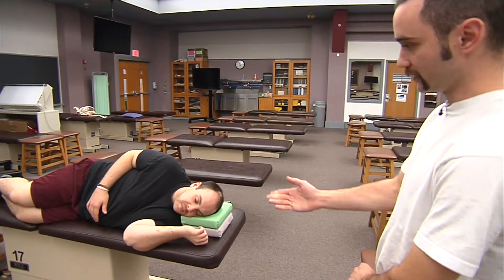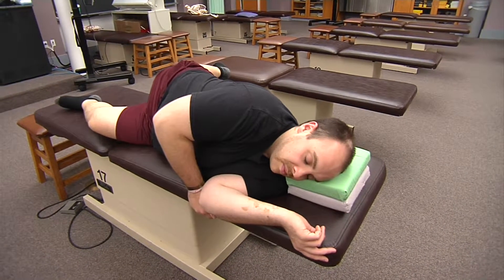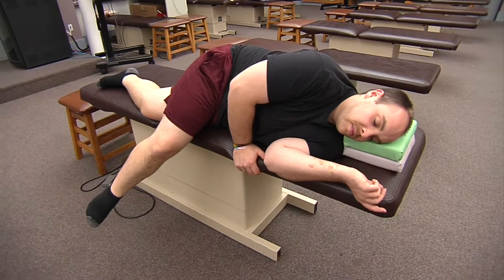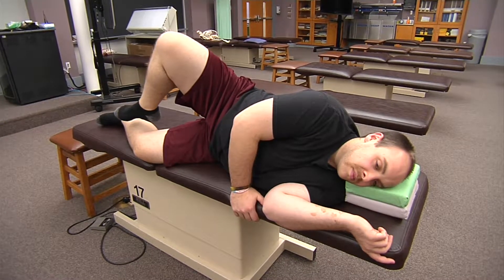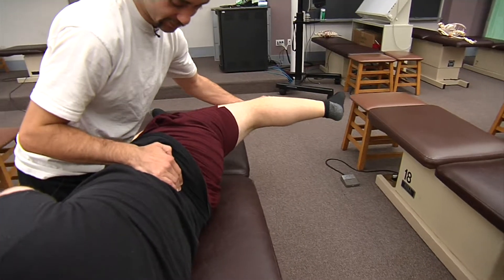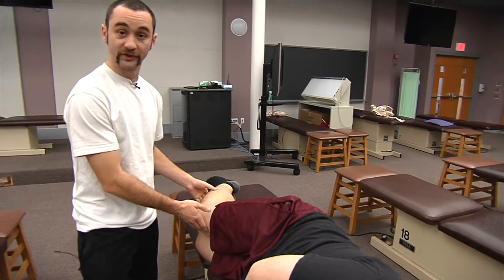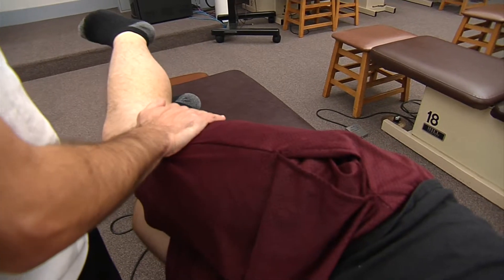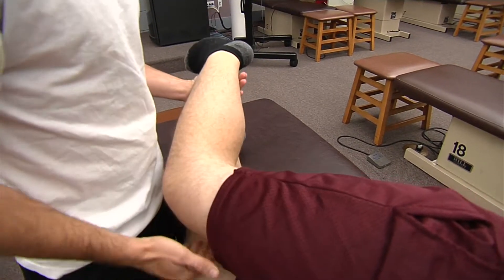Hip Joint Exam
Active & Passive ROM, + Strength Testing